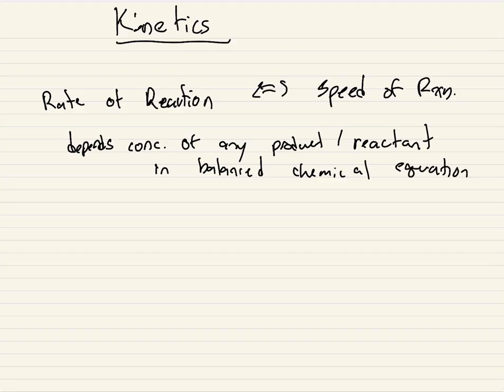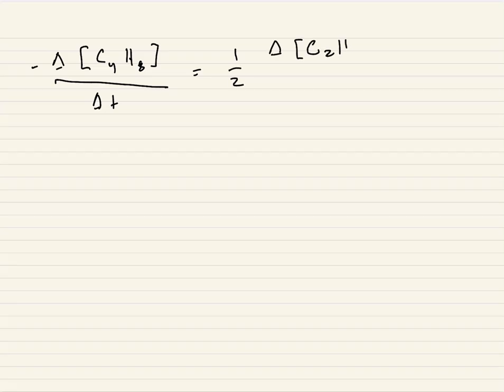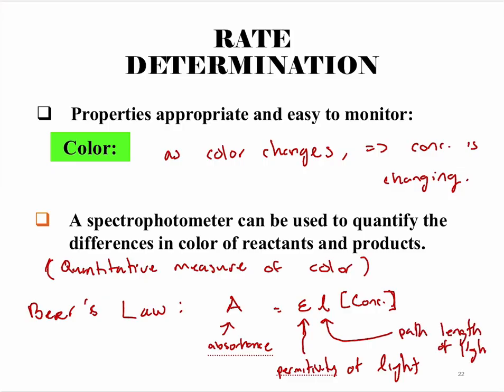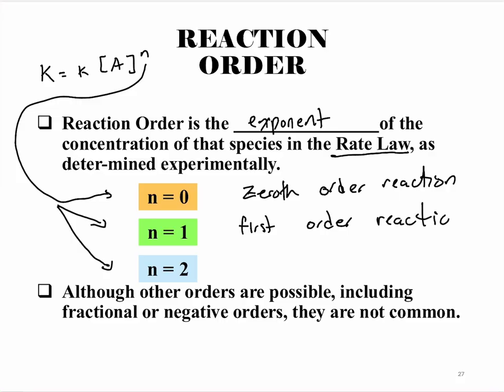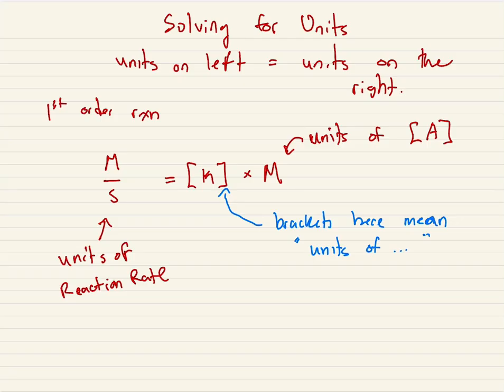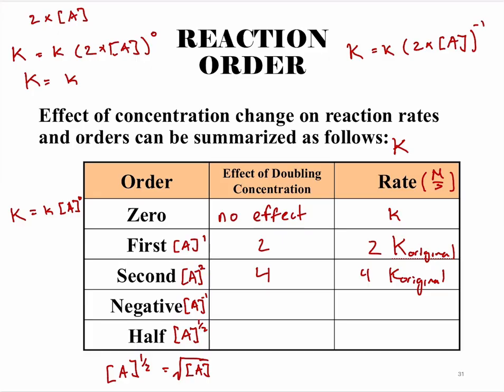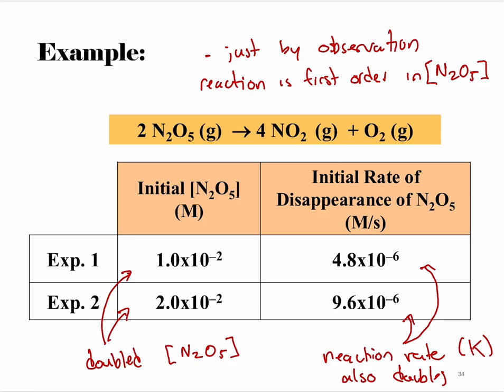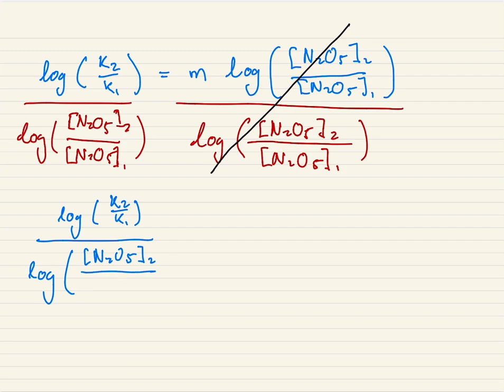Kinetics - Experimental Rate Law Part 1